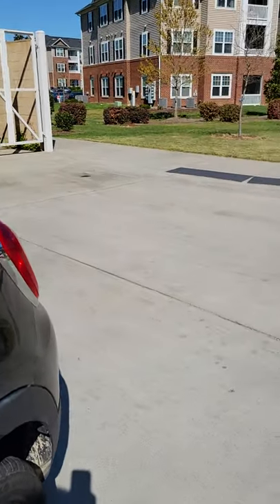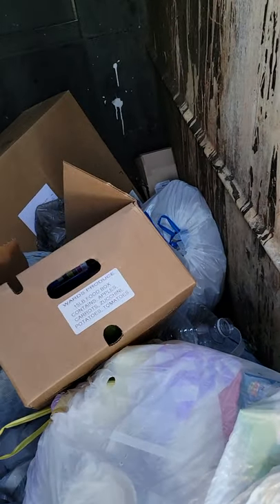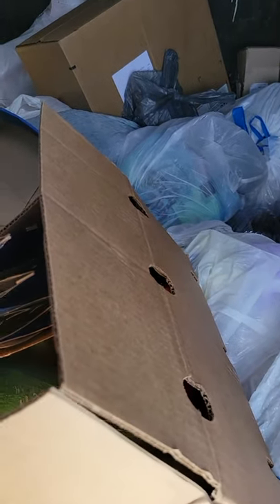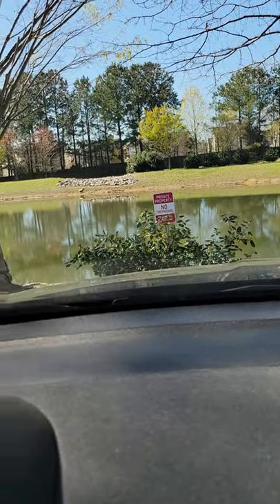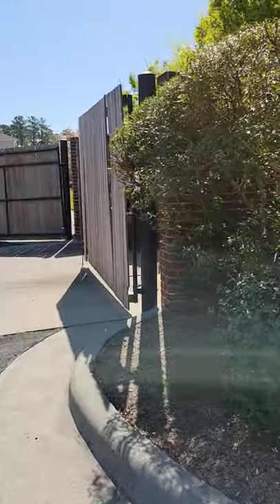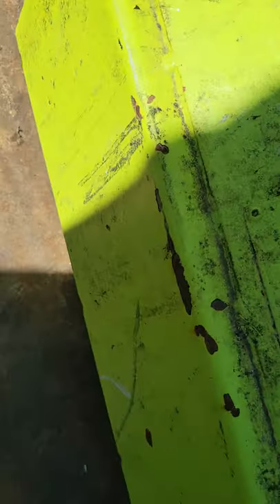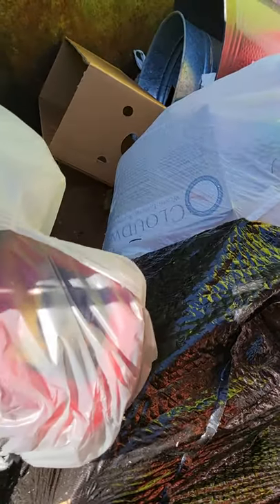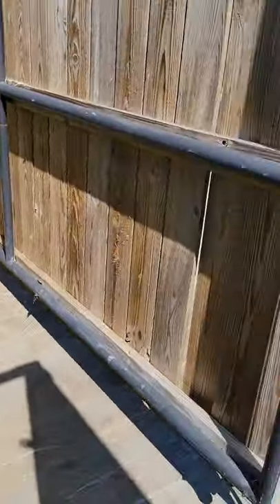Finding metal and reuseable items at apartments near my house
I stopped by an apartment complex while out getting a prescription.  find some metal and items I'll use. (Please excuse any quality issues. It would not load to editor so it is raw footage)